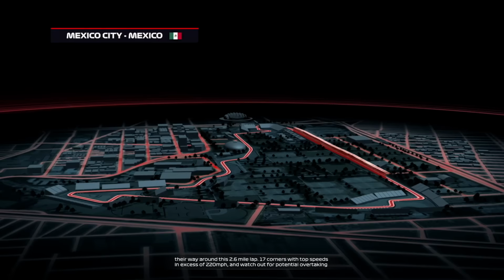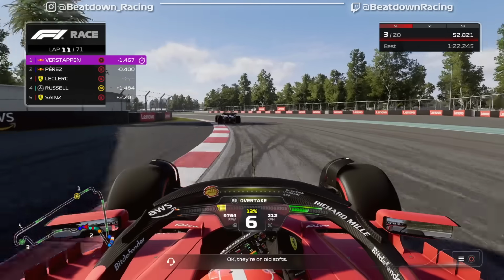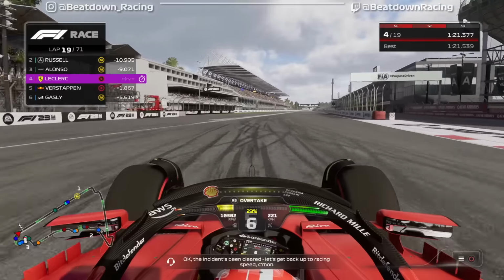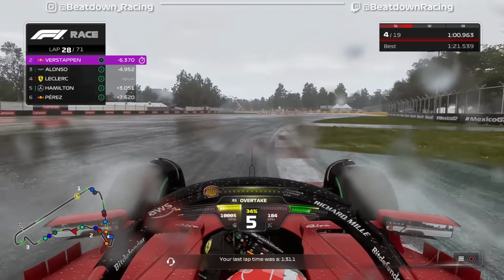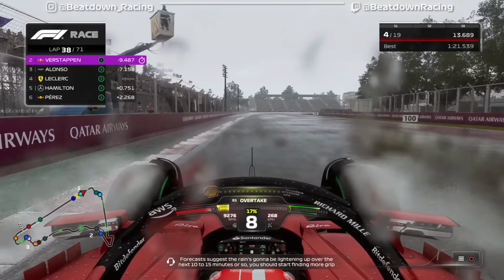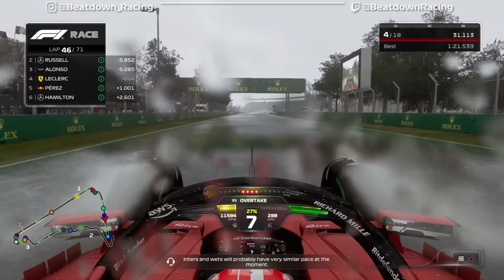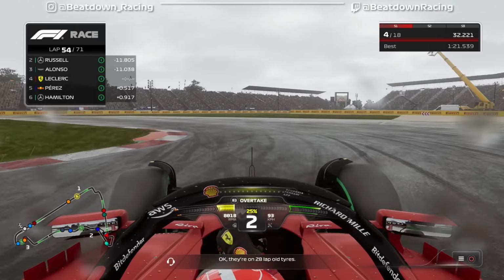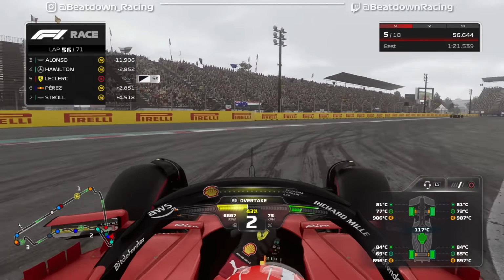F1 23 - Let's Make Leclerc World Champion #20: 100% Race Mexico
Check out this brand new video of F1 23 gameplay on PC, containing a full 100% race in my F1 game series with 2023 Ferrari driver Charles Leclerc! This Formula 1 race has been recorded by Beatdown Racing with the A.I. driver level set to 98, using Realistic Car Performance & Simulation Damage. Today we'll be racing around the Autódromo Hermanos Rodríguez in Mexico! 🇲🇽